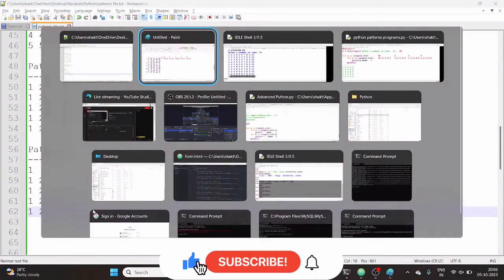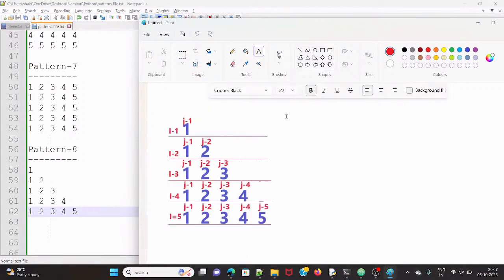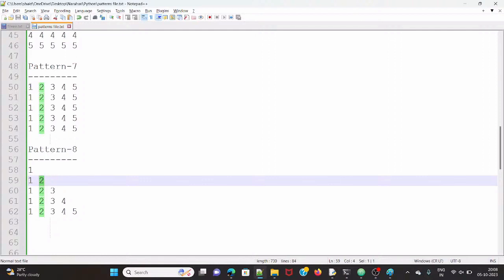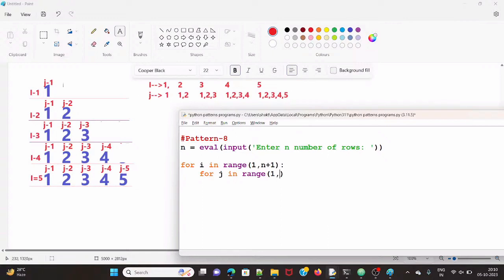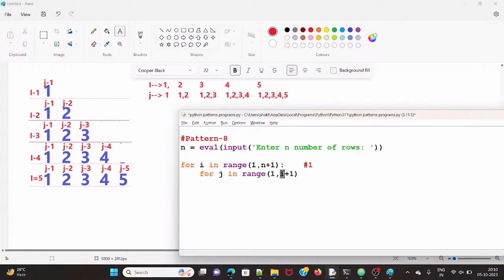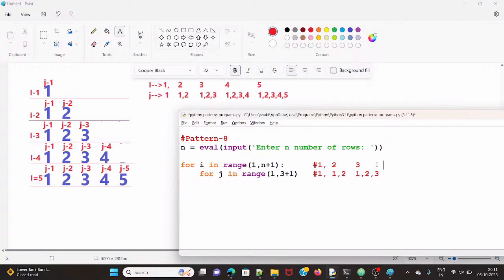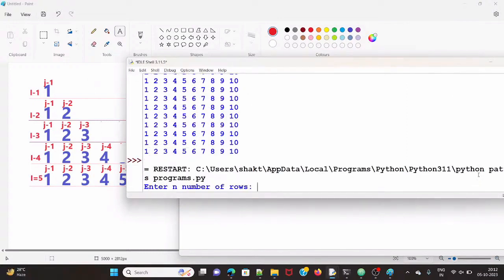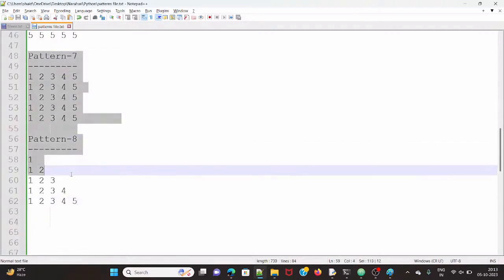#62:Narayana Tech House|| Python Pattern Program-8|| Mr. Narayana|| 9010607010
Hello Friends,
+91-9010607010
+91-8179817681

Ameerpet,
Hyderabad,
Telangana.